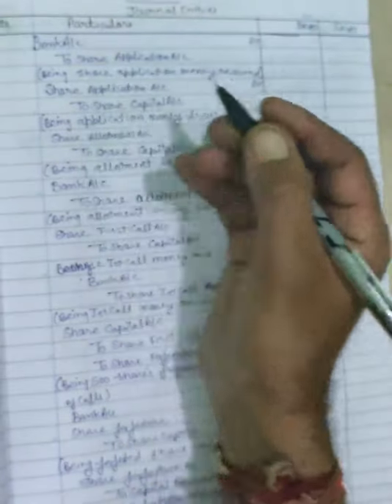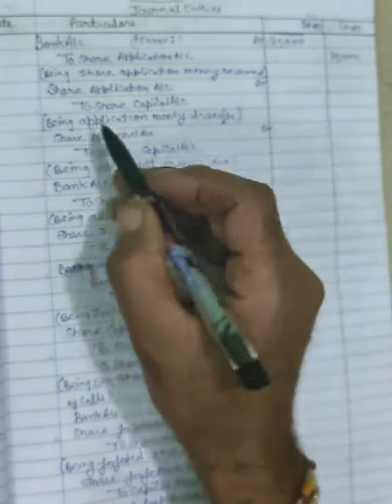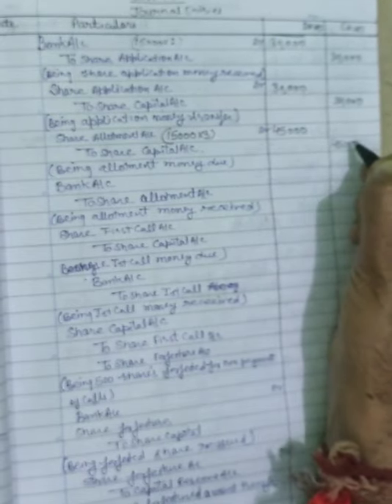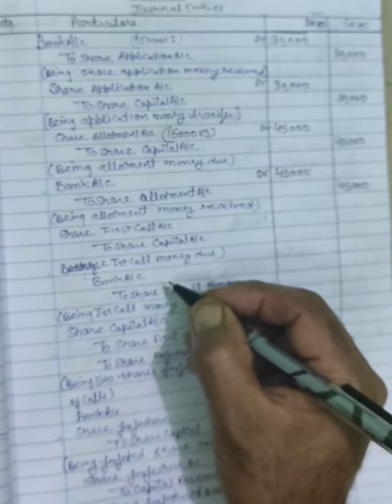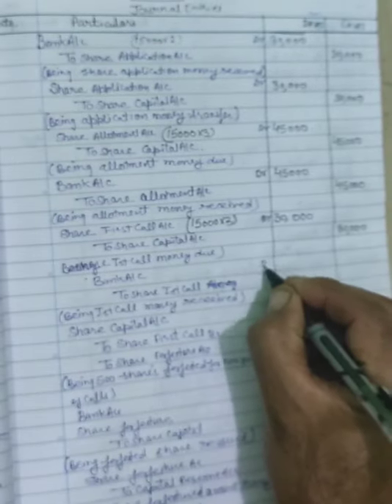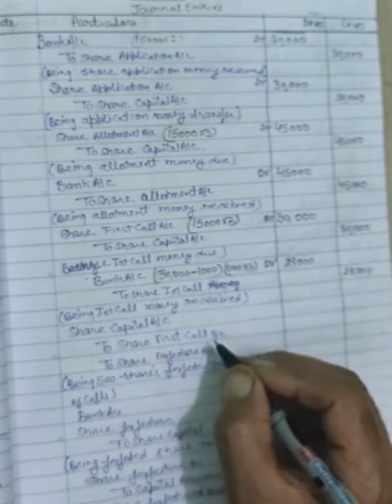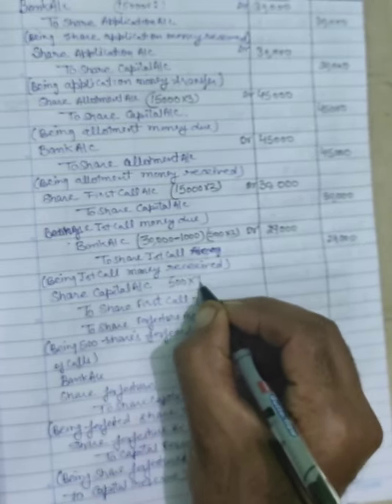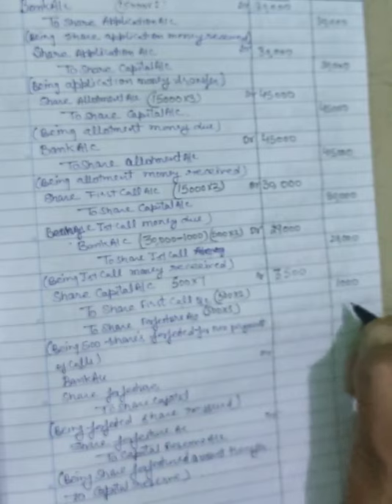class 12 company account Issue of share and forfeited of share and Re-issue of share with practical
class 12 company account Issue of share and forfeited of share and Re-issue of share with practical questions solution no 24.